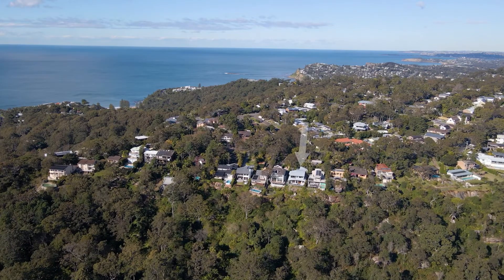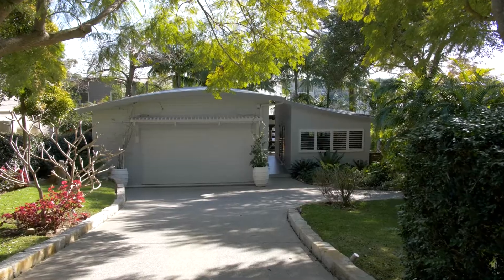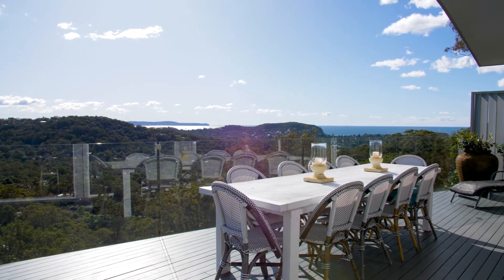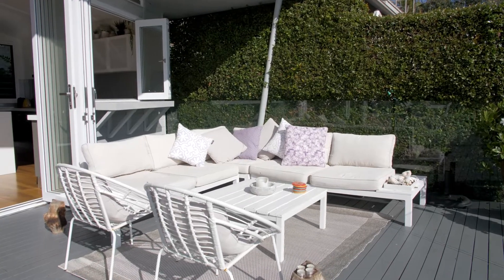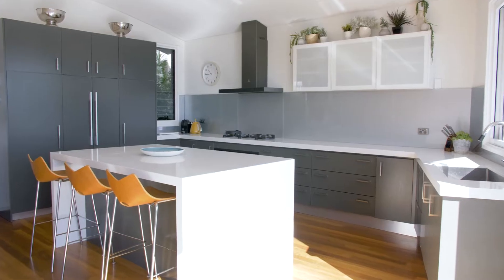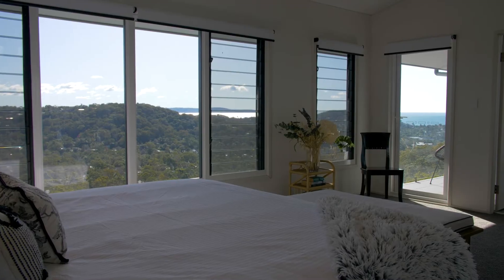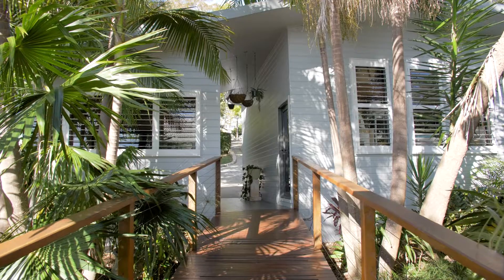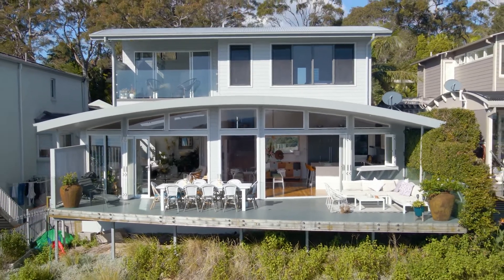30 The Circle Bilgola Plateau